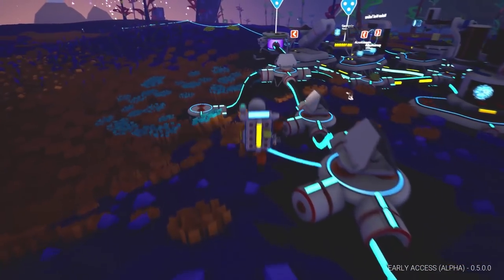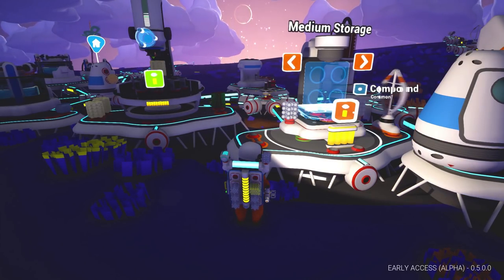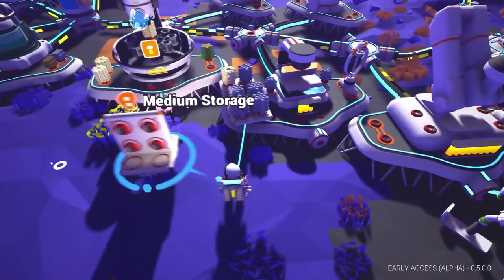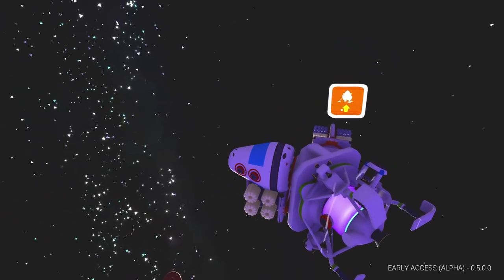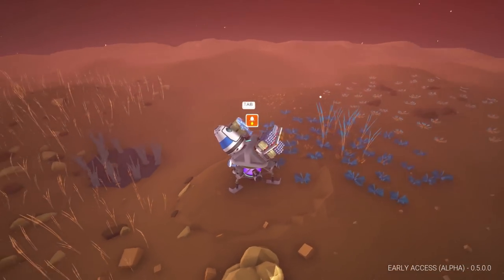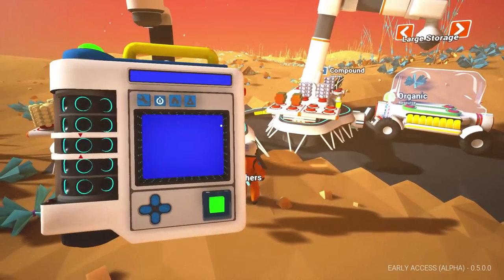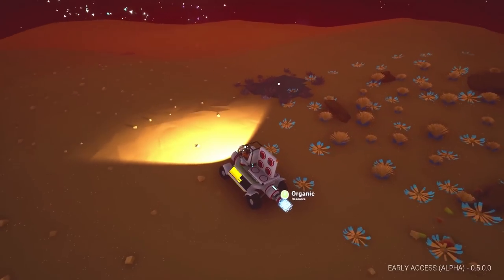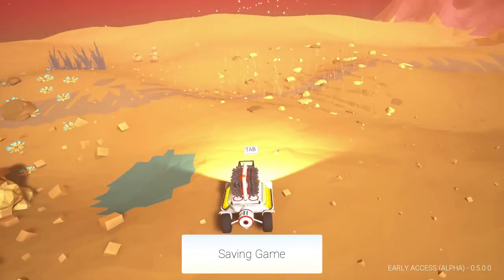Journey to New Planet to Find Lithium ! Going to Arid ! Astroneer Research Update E4 | Z1 Gaming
Journey to New Planet to Find Lithium ! Going to Arid ! Astroneer Research Update | Z1 Gaming. In this episode we prepare and head to arid to collect lithium.

Lets Get Social ?!!